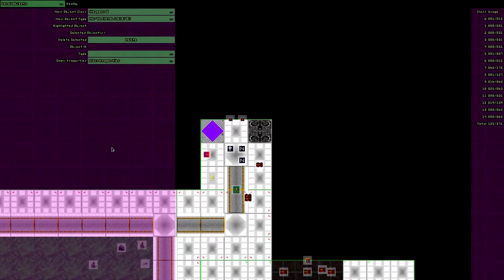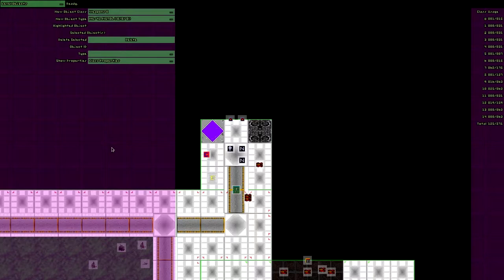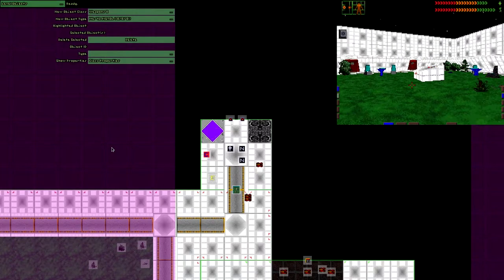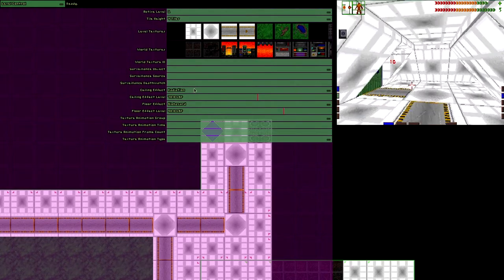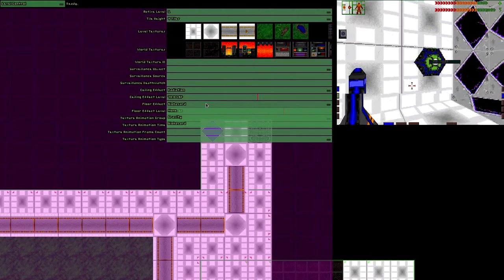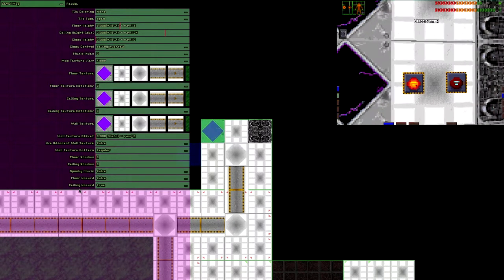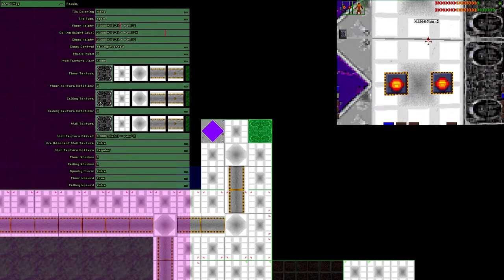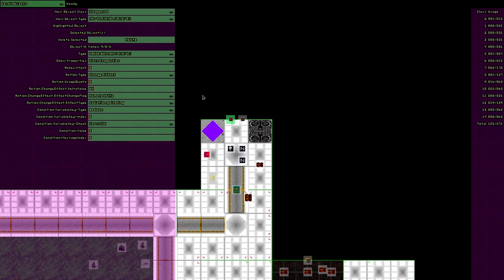InkyBlackness - Modding Tutorial - Creating a museum 10 - Health and hazards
This video describes the health system and hazards of the original System Shock 1, using the editor.

Hacker's Guide to Sin (Humour)